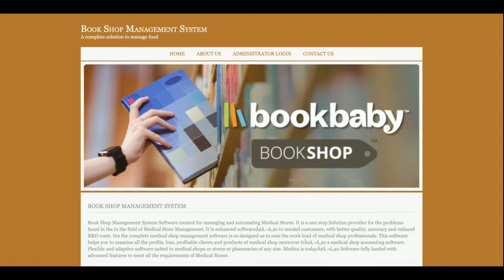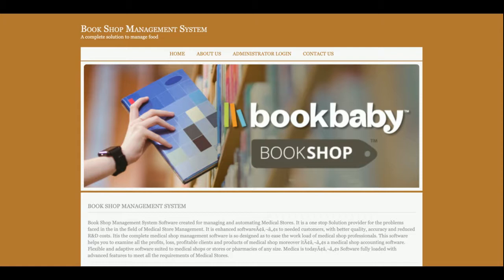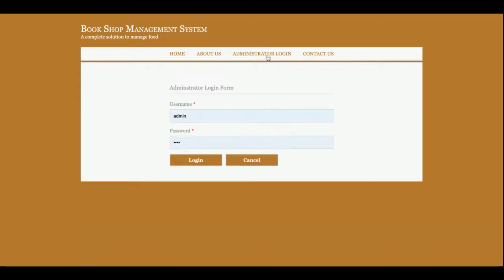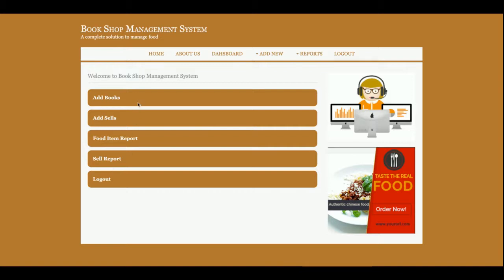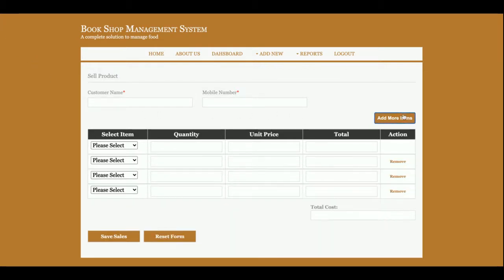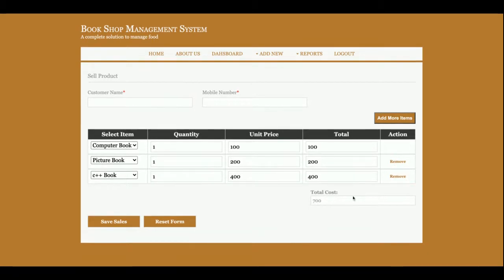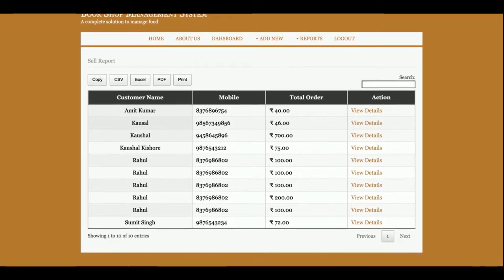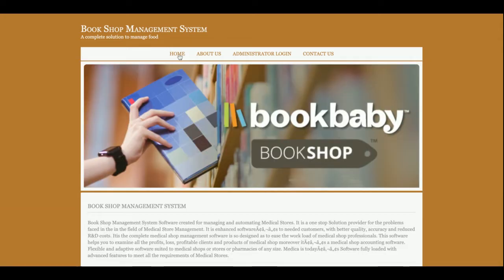Book Shop Management System | Java JSP Servlet Project Tutorial | Java JSP CRUD Project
Book Shop Management System is a Java JSP and  MySQL project where all backend we have developed in Java Servlet and all UI Book Shop Management System  we have implemented in JSP.

Book Shop Management System Java JSP Project Tutorial
Book Shop Management System Download
Java example
JSP final year project
Java project
Java tutorial